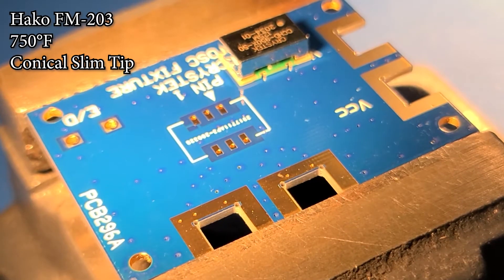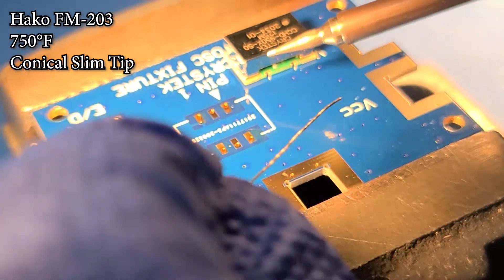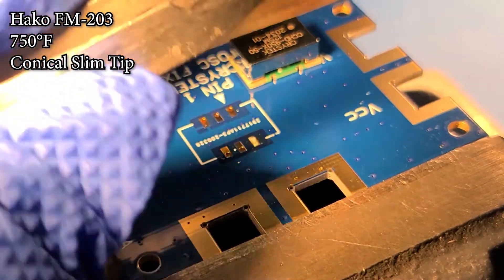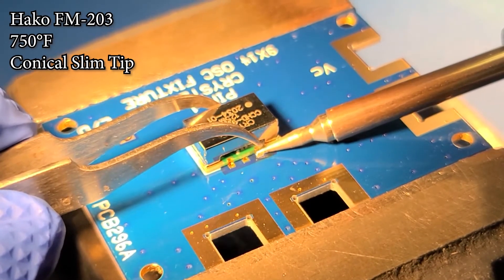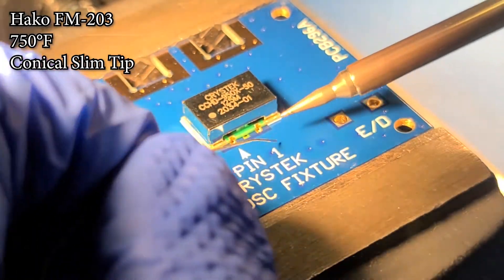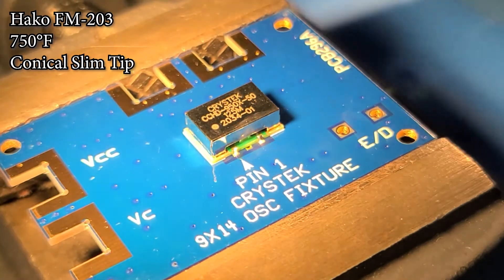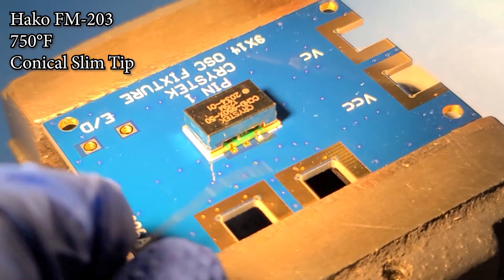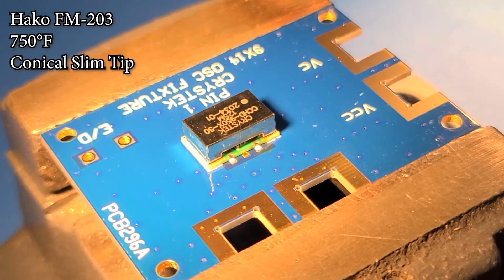Crystek 9x14mm Hand Solder Demo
Hand soldering demonstration for Crystek 9x14 mm oscillators.

Equipment Used:
- Hako soldering station FM-203 or equivalent (temperature set to 750F
- Conical Slim Tip
- Solder core wire
- Solder Flux; must be the same flux as the internal solder core wire
- Large tweezers capable of holding a 9x14 mm component
- Microscope; 10x minimum

Do:
1) Place flux on the 4 target pads on your board
2) Pre-solder one pad only
3) Place the oscillator correctly oriented on your board using the tweezers
4) Solder first the pad that was pre-soldered making sure the oscillator is completely flat with the aid of the tweezers
5) Solder the opposite 2 pads of the oscillator
6) Solder the last pad on the other side of the oscillator.  The solder should go up the castellations for a proper joint to meet IPC-A-610 class 2 minimum
7) Remove excess flux if required

DO NOT:
1) Do not use a hot-air pencil to solder the oscillator onto the board